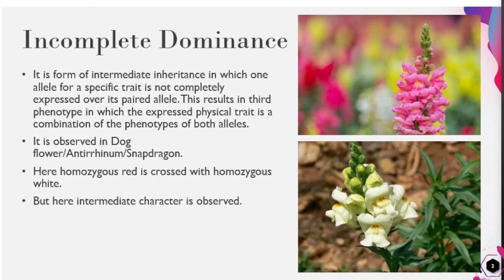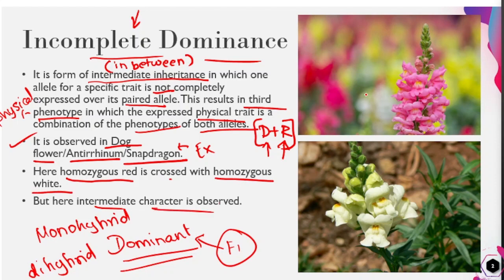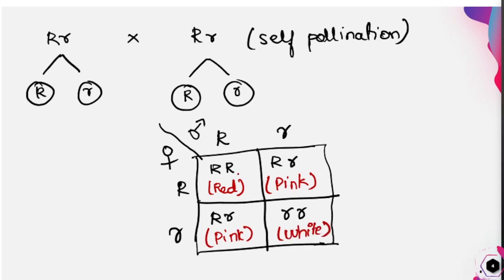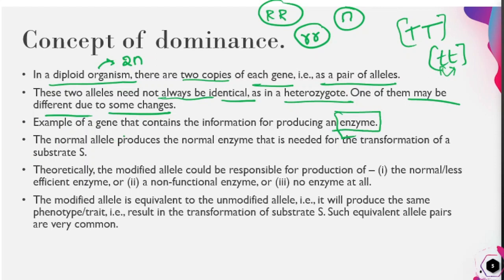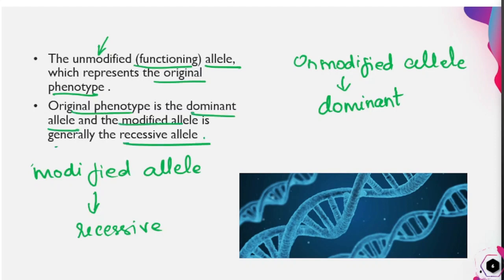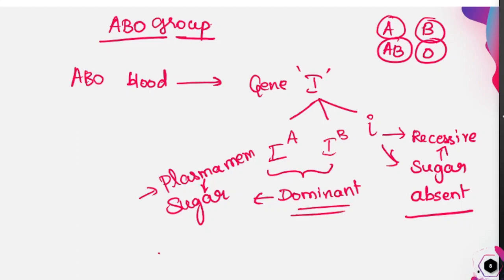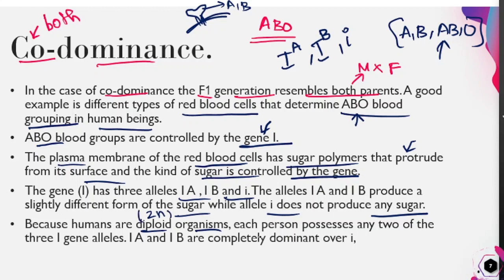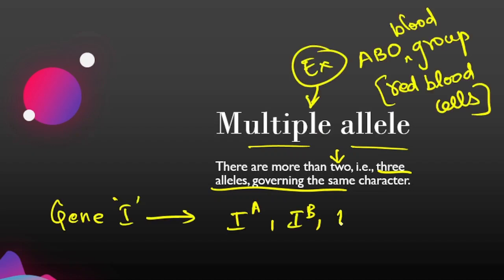Principles of inheritance and Variation class 12 | part 3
Share your doubts and feedback in comments area.